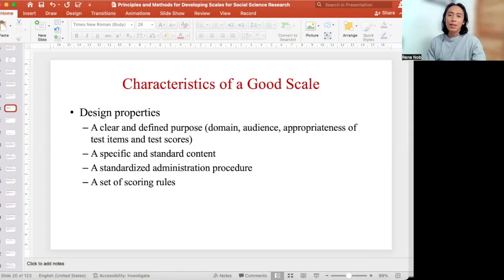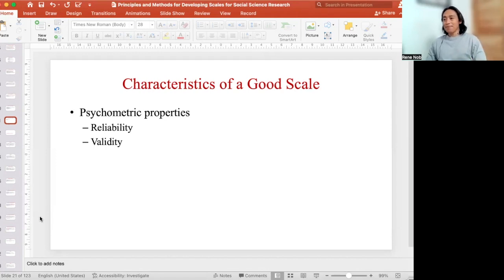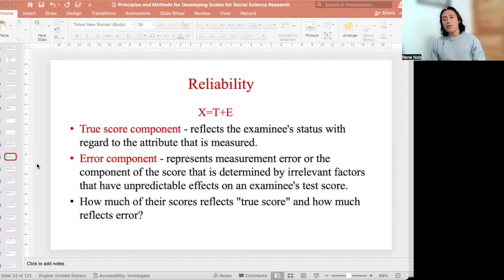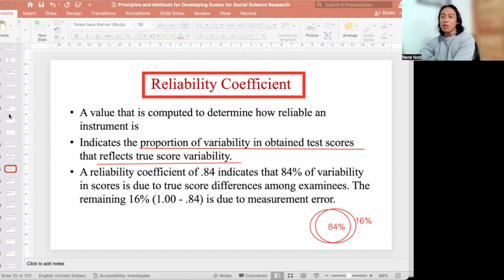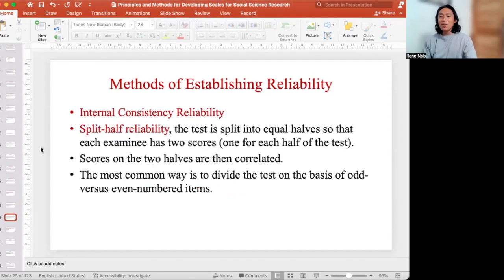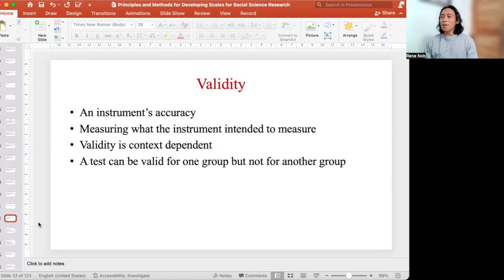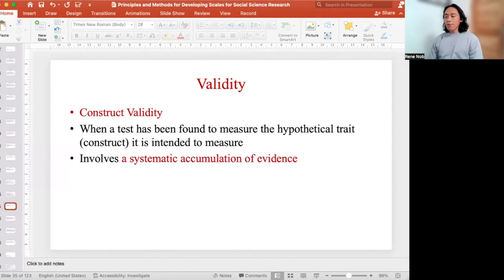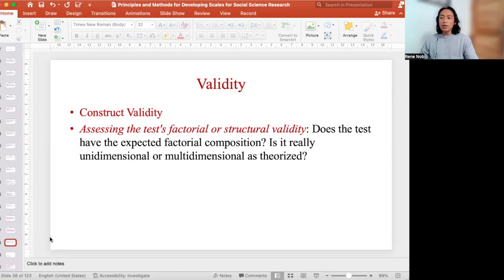Scale Development Part 2 - Design Properties,Validity, and Reliability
📏 Scale Development Part 2: Design, Validity & Reliability
Learn the key principles of scale development, including design properties, validity, and reliability. This tutorial offers a step-by-step guide to creating robust measurement tools for your research. Perfect for students and researchers aiming for precision in their studies!